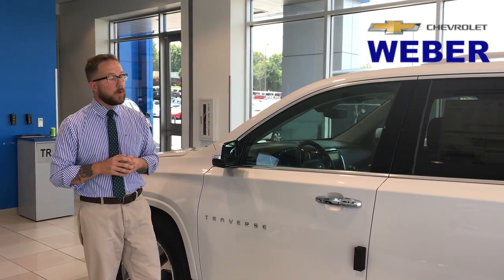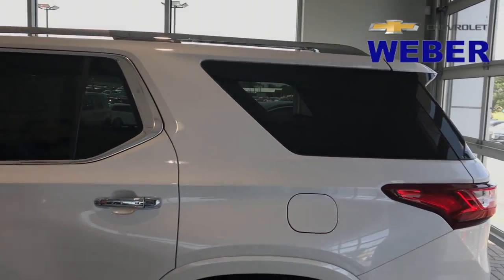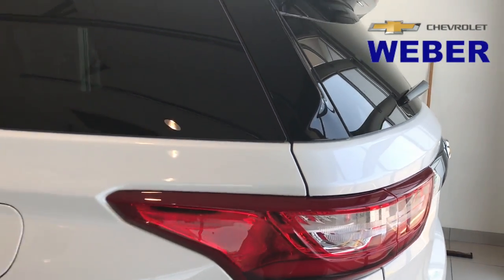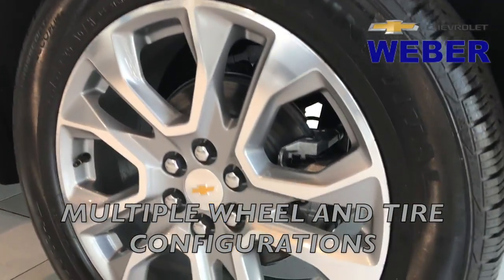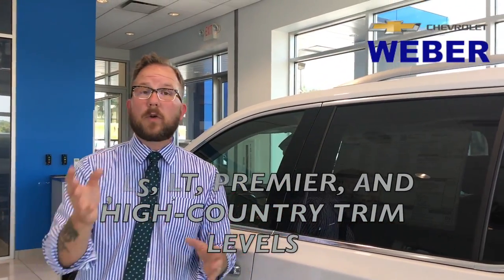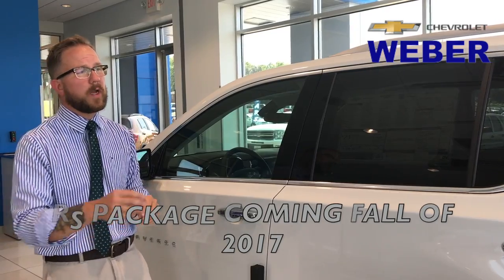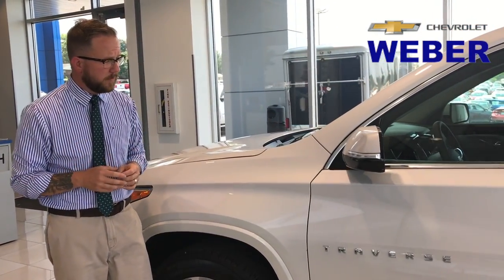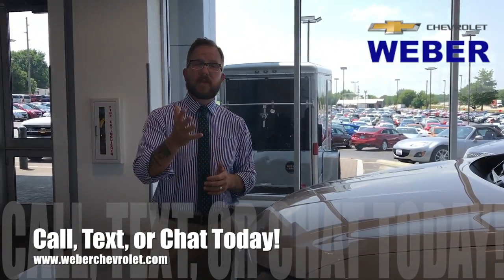2018 Traverse - First Look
2018 Chevrolet Traverse First Look